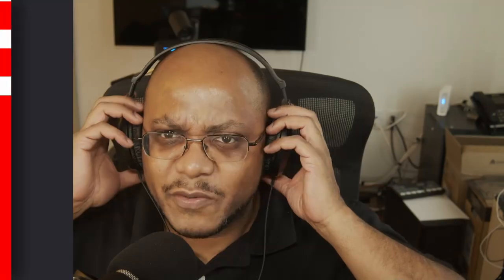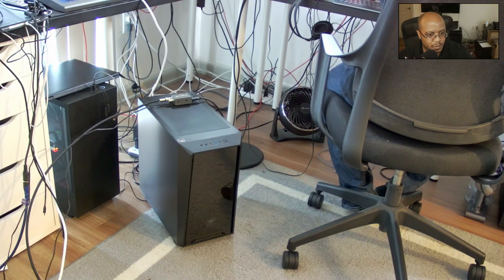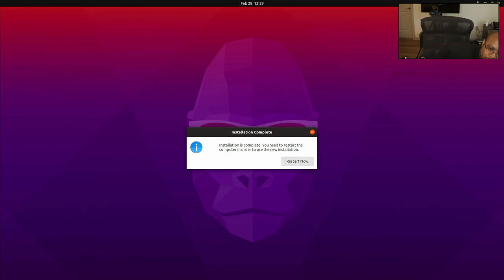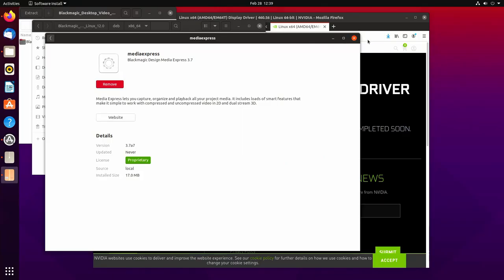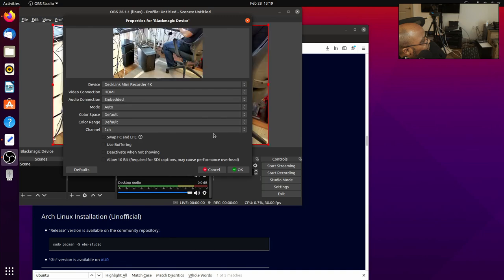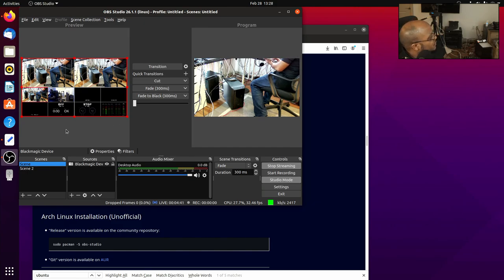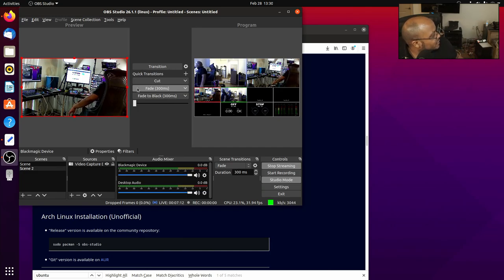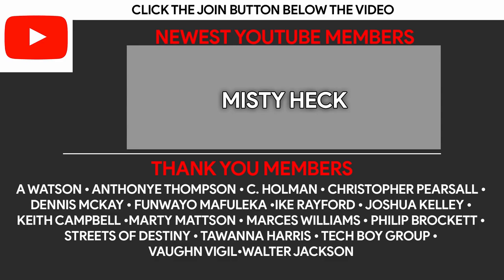LINUX DEDICATED STREAMING PC 2021 | How To Setup A Linux Streaming System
In this video, I take the typical parts for our ministry streaming pcs and see if they can work in Linux. This will allow you to save money on the operating system if you wanted to build one yourself.

== STREAMING PC PARTS ==
Ryzen 5 1600
16gb DDR4 3200 mhz
512GB NVME SSD
2TB HDD
500 watt PSU
nVidia GT 710
B450 MicroATX Motherboard
MicroATX Case
Decklink Mini Recorder 4K

== TIMESTAMPS ==
• Video Intro - 00:00:00
• Opener - 00:00:15
• Greeting - 00:00:27
• What is Linux - 00:00:44
• Getting Linux - 00:01:22
• Creating Bootable USB - 00:02:53
• Prepping Computer - 00:04:49
• Linux Install - 00:07:53
• Installing Drivers - 00:09:57
• Installing OBS - 00:14:45
• Starting Up OBS - 00:17:38
• Testing Decklink - 00:18:39
• Configuring Stream - 00:19:22
• Connecting ATEM Mini - 00:22:55
• OBS Complete Bundle - 00:26:30
• Summary - 00:30:36
• Supporter Shout Outs - 00:32:34
• Outro - 00:33:05

4-M.E. (Modern Media Ministry Made Easy) is a Facebook Group community of people in ministry just like you where we can share and grow together.